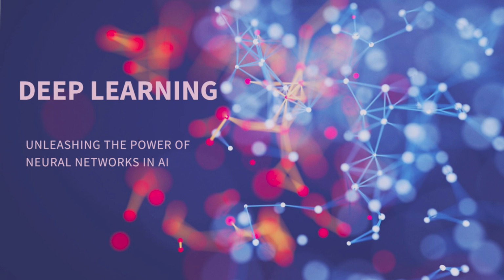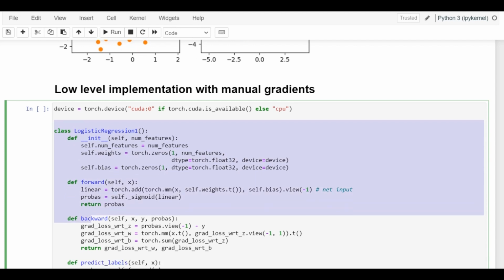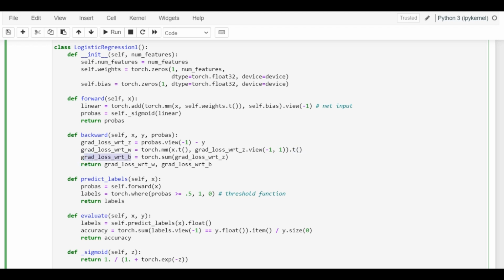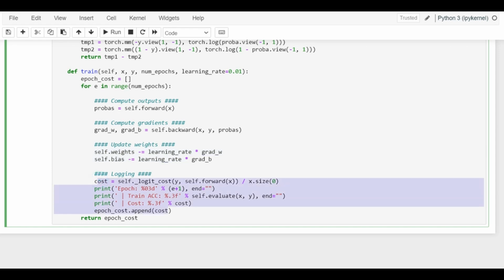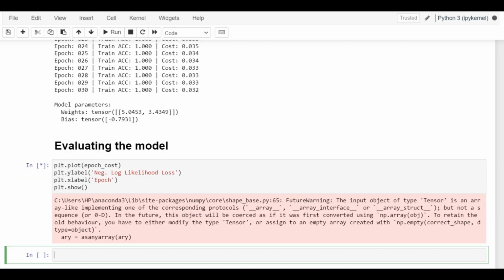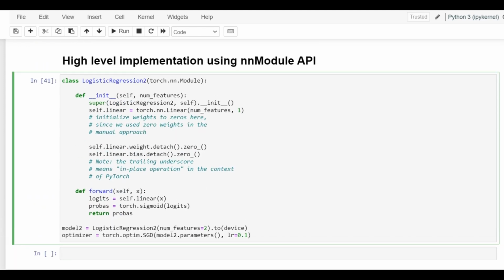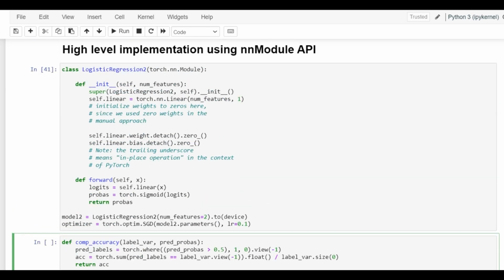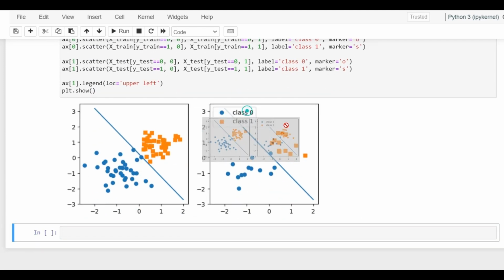Logistic Regression from Scratch & with PyTorch: A Complete Guide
In this video, we take you through the entire process of implementing logistic regression from scratch and using PyTorch. Whether you're just starting with machine learning / deep learning or looking to deepen your understanding, this tutorial covers all the essentials. You'll learn how to build a logistic regression model step-by-step without any libraries and then see how PyTorch can simplify and enhance the process. By the end, you'll have a solid grasp of logistic regression and be ready to apply it in your own projects!